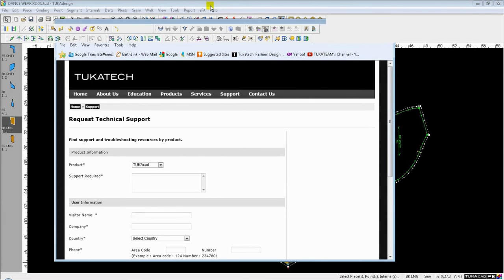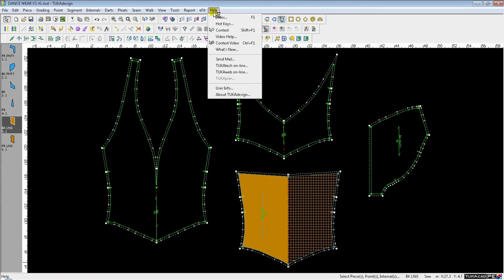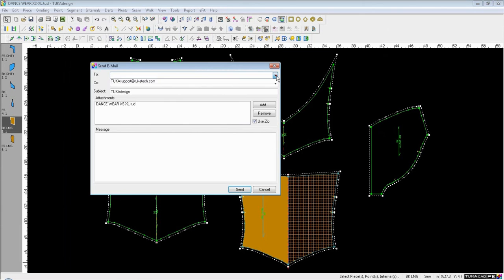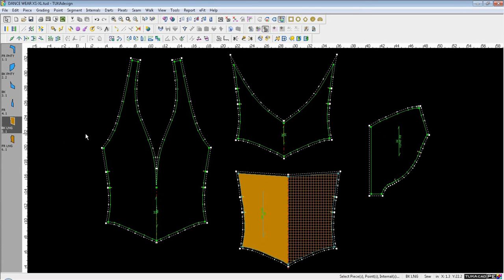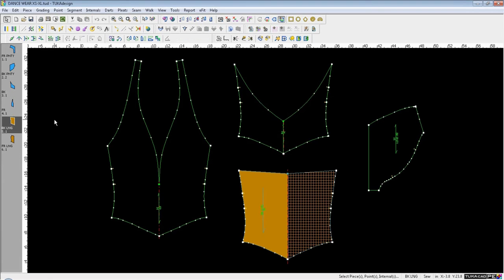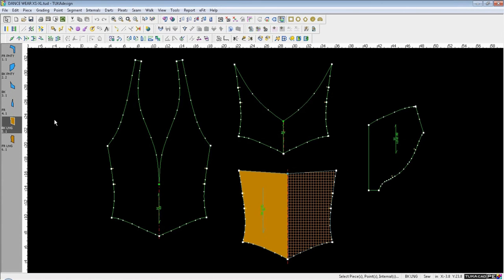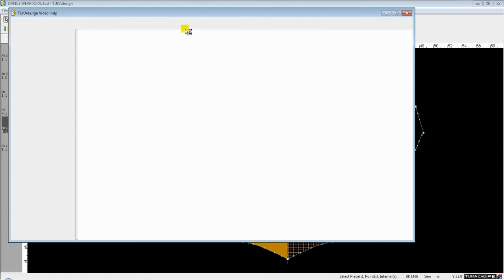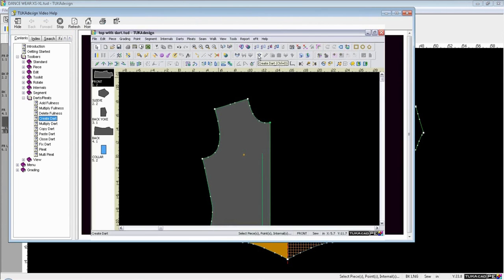Integrated Trainer | CAD Pattern Making Tutorial | TUKAtip - TUKAdesign (2011)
With any software, you are only as good as the training you receive and any help documentation or support you get online. There are many ways to receive technical support and training from Tukatech online. If you need help with a particular tool or function within the software, there are two ways you can get help.

First, you have the Context Help tool. Select the Context Help tool, then the tool you wish to learn about. You'll be taken directly to the relevant chapter in the Help documentation, with step by step instructions.

If you would rather watch an instructional video explaining how to use a tool or function, you can click the Video Help tool, then click the tool you would like to learn about. A window will open with a video showing you step by step instructions on how to use the tool or function.

TUKAcad has hundreds of built in instructional videos, available in multiple languages.

NOTE:
This lesson was recorded in a legacy version of the TUKAcad software suite for pattern making, grading, and marker making. Some aspects of the interface may be a little different, however we believe the knowledge shared here is valuable for every pattern maker.